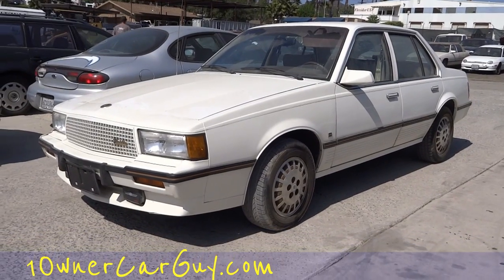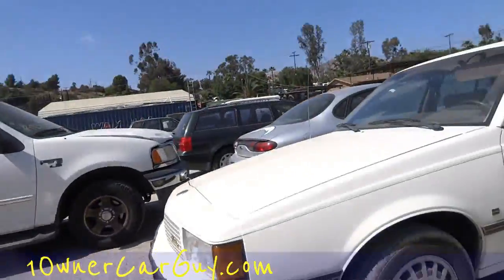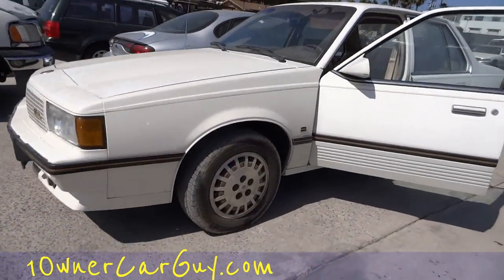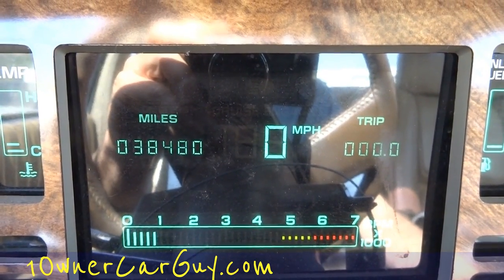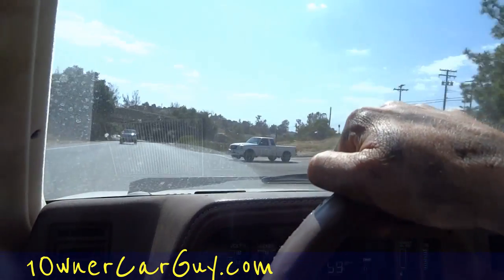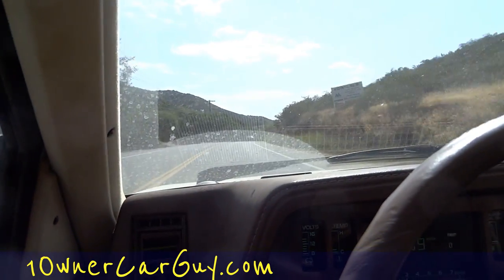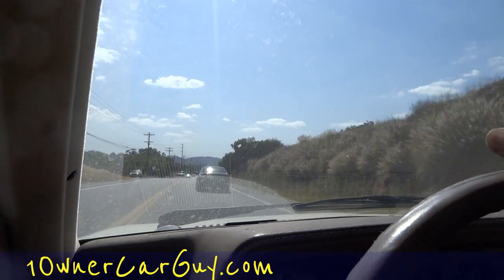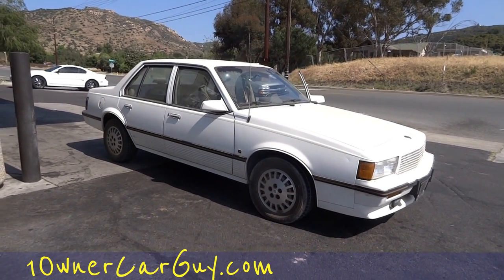1 Owner Cadillac Cimarron First Start Up & Test Drive D'oro Nr Mint 38K Original Mi Classic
New Inventory Cadillac Cimarron First Start Up and Test Drive Rare 38,000 Original Miles Classic I just got this very nice Cadillac Cimarron in and just couldn't wait to drive it so I decided to do a quick video of the first test drive. These are rare cars and you just don't see to many of them anymore. These it a D'Oro model with the gold package. These came with the 2.8L V6 engine that actually gives this car quite a bit of power and still gets about 24MPG. I am going to do a full detail and a full review on this car so make sure to keep checking for new videos.

Cheers

1 Owner Car Guy   (Nathan Wratislaw)

From Wikipedia:
The Cadillac Cimarron was a compact luxury car built by Cadillac based on the GM J platform. It was first introduced in 1981 for the 1982 model year, and sold through 1988. During its seven-year model run, 132,499 Cimarrons were built.[1]
Cadillac's first foray into smaller cars, the 1975 Seville, was intended to answer the sales threat from Mercedes-Benz luxury cars. The Seville was a relative success, but the political and economic climate of the 1980s suggested a need for something smaller. A crucial factor was the advent of CAFE (Corporate Average Fuel Economy) requirements from the U.S. federal government, which severely penalized automakers if their fleet average fuel economy dropped below the minimum. Another was the success of imported compacts such as the BMW 3 Series, Saab 900, Volvo 240 and Audi 4000.
Since 1976, GM had been developing the J-body, an economy car platform shared across all passenger car divisions.[2] Each had the same 101.2 in (2,570 mm) wheelbase, MacPherson strut front suspension and torsion beam rear suspension, and engines. The basic body/frame structure used a unibody with a front subframe that carried the lower front suspension, engine, and transmission. Although Cadillac had intended to introduce the Cimarron later in the 1980s, it was rushed into production early at the insistence of Cadillac dealers.[3] The result was a small, slow car whose "econobox" roots were obvious. Technologically, the Cimarron was far behind the luxury imports with which it was meant to compete.[3]
Pete Estes, GM's president at the time, warned[4] Ed Kennard, Cadillac's general manager:
" Ed, you don't have time to turn the J-car into a Cadillac. "
The name was selected from a list of seven finalists, including J9000 (after the Pontiac), Carmel, Cascade, Caville (similar to Seville and DeVille), Envoy (later revived by sister brand GMC for the GMC Envoy), and Series 62, with a preference for an initial "c".[5] Cimarron topped the list in favorable reaction, though ironically, it evoked economy, while Caville suggested the opposite.

New Inventory "Cadillac Cimarron" First "Start Up" "Test Drive" Rare "Original Miles" Classic Youngtimer Video Review "Nathan Wratislaw" "1 Owner Car Guy" "Chevrolet Cavalier" GM D'Oro "Cadillac Cimarron Test Drive" See Watch Learn Buy Sell "For Sale" Videos Reviews Preview Import Export "Great Runner" "First Time Driving" "Collector Edition" "Gold Package" Chevy Cavalier Sedan Classics